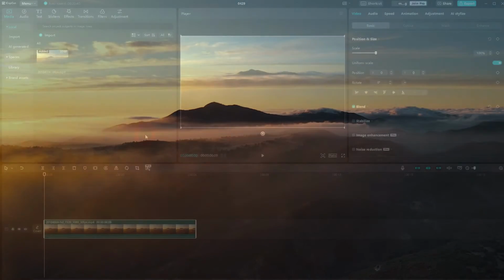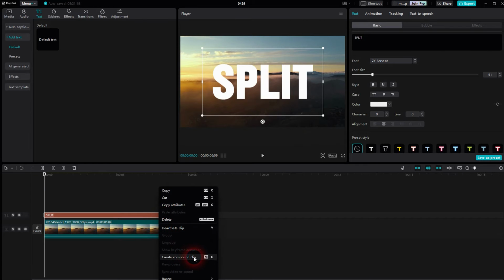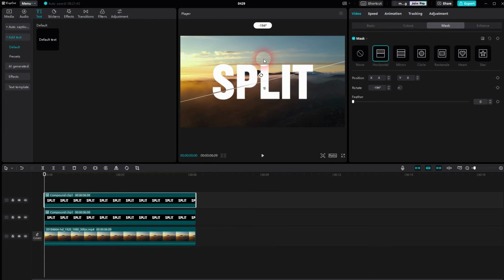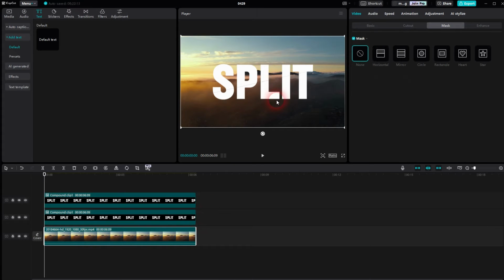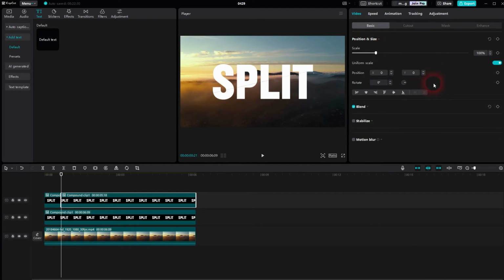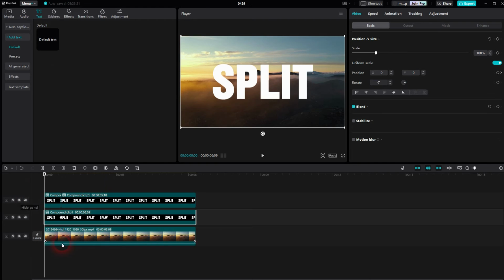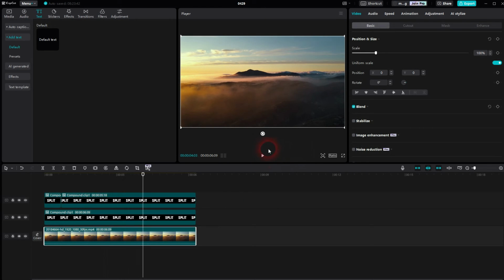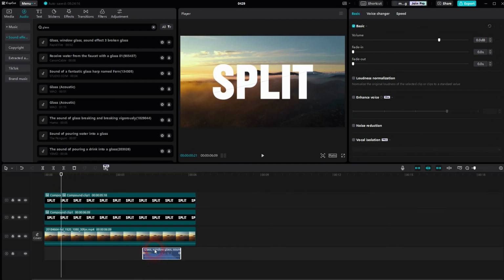How to Create a Split Text Effect in CapCut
In this tutorial I'll show you how to create a split text effect in CapCut.